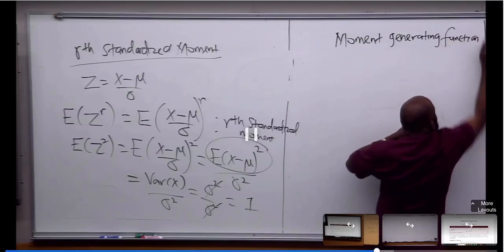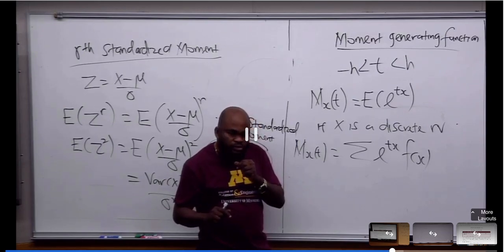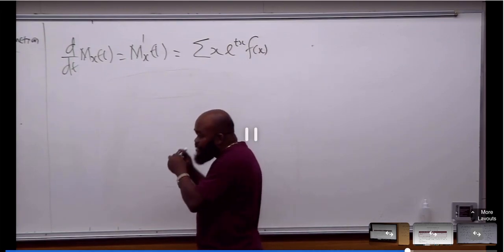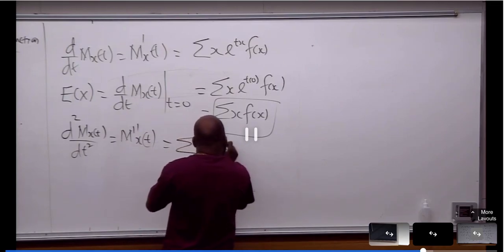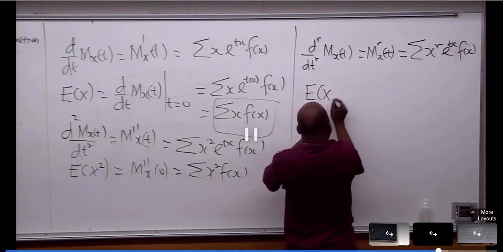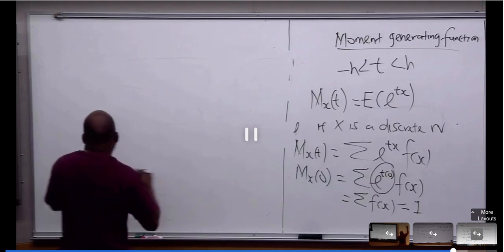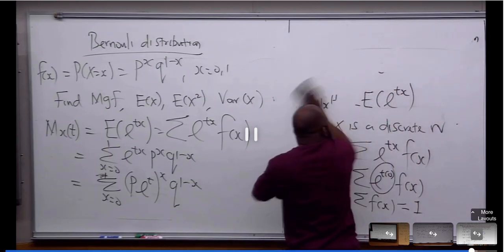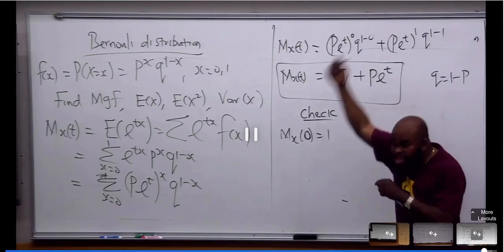Introduction to Moment generating function Part 1